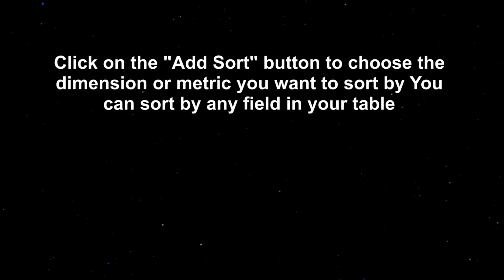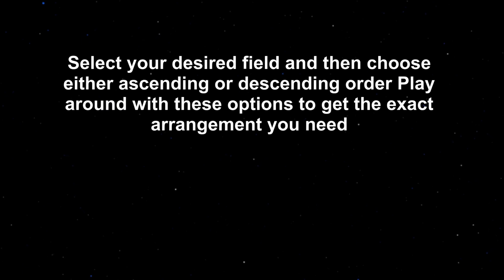How to Customly Arrange Rows In Google Looker Studio - KevinHowTo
How to Customly Arrange Rows In Google Looker Studio Learn how to customize the arrangement of rows in Google Looker Studio to create visually appealing and organized reports that are easy to understand and navigate. Discover techniques for sorting, grouping, and formatting rows to enhance the readability and clarity of your data visualizations.

00:00 Intro
00:12 Selecting the Chart
00:16 Properties Panel
00:20 Sort Section
00:25 Add Sort Button
00:30 Ascending or Descending Order
00:36 Multiple Sorts
00:43 Conditional Formatting